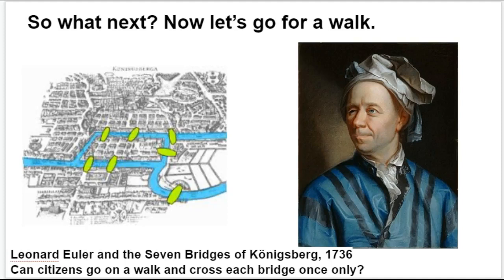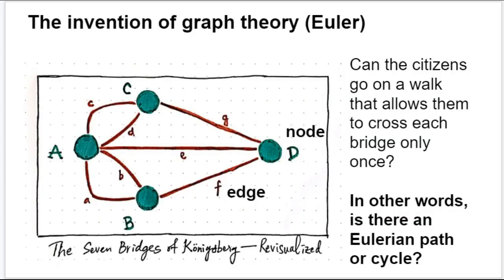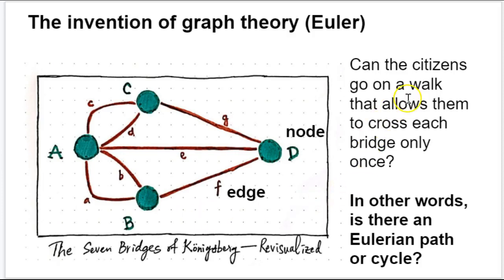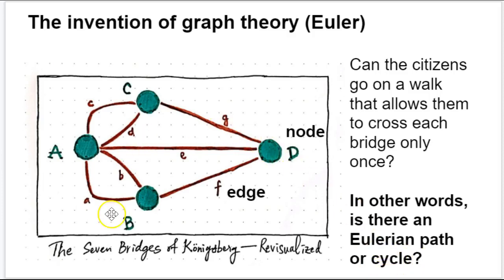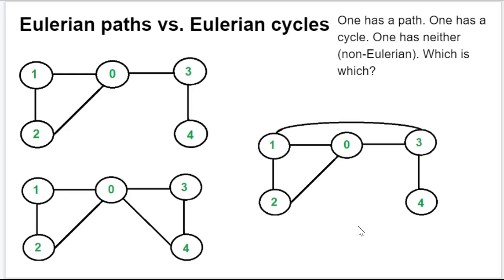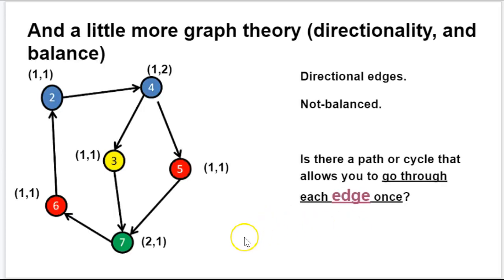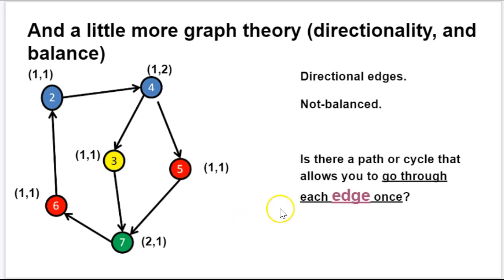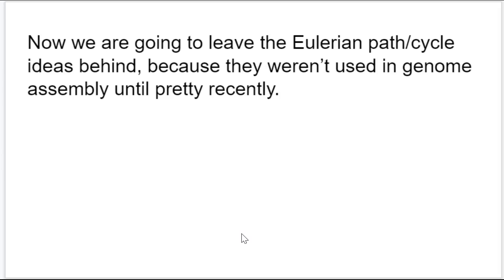Genome Assembly Overview Part 3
Euler and Genome Assembly